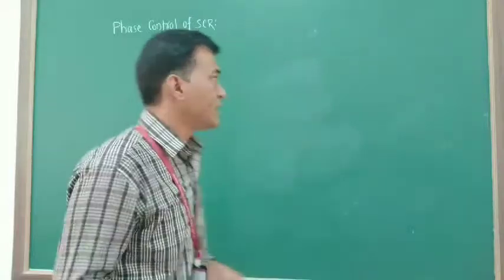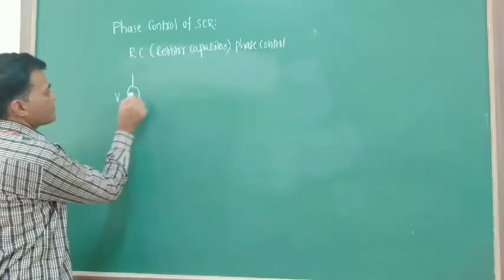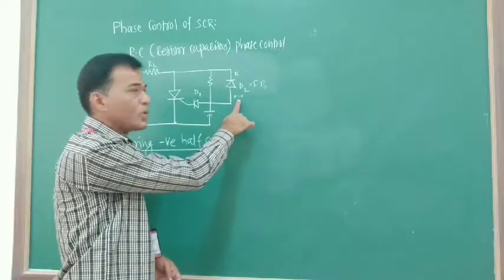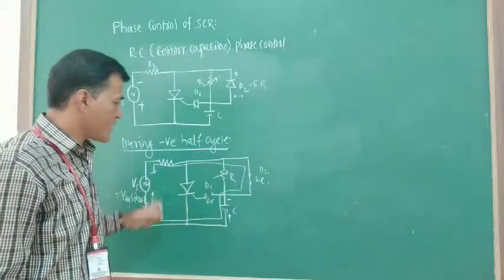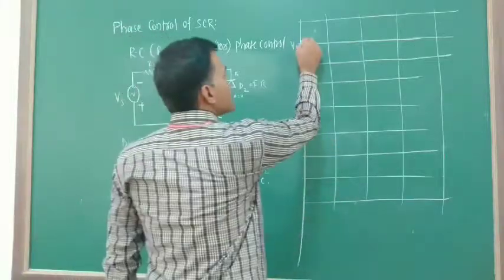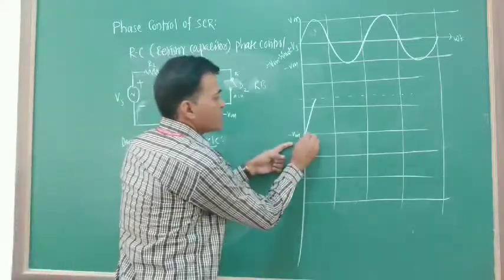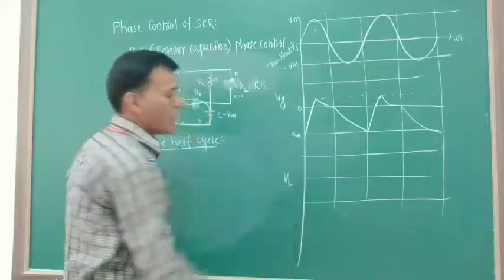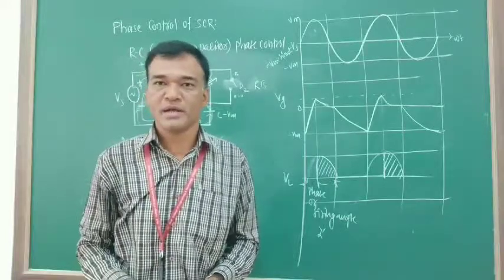Phase Control of SCR